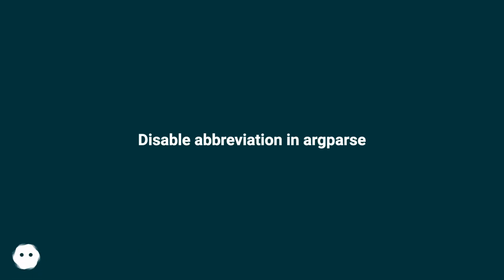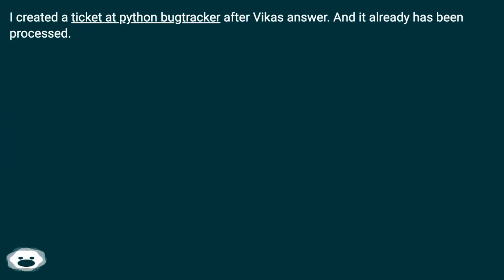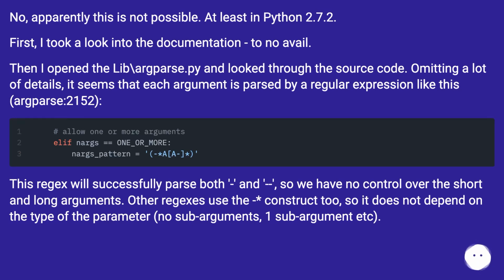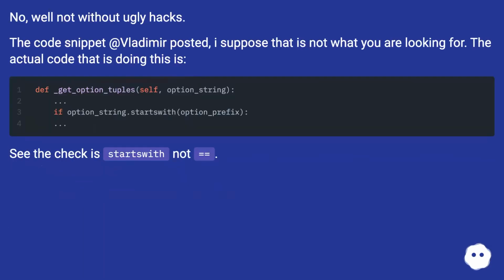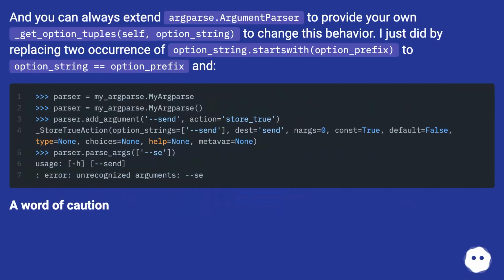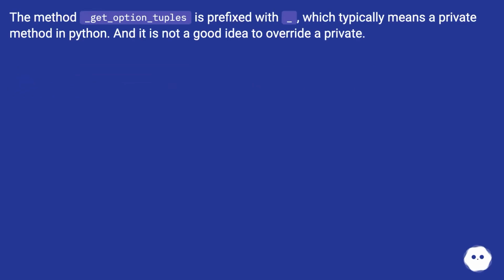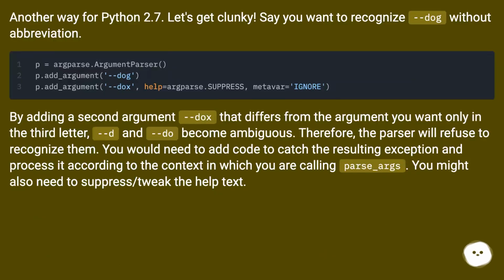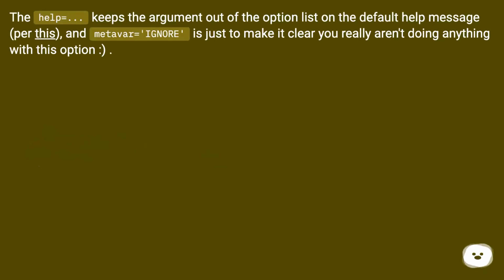Disable abbreviation in argparse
Chapters
00:00 Disable Abbreviation In Argparse
00:36 Answer 1 Score 4
01:37 Answer 2 Score 4
02:39 Accepted Answer Score 18
02:56 Answer 4 Score 3
03:41 Thank you